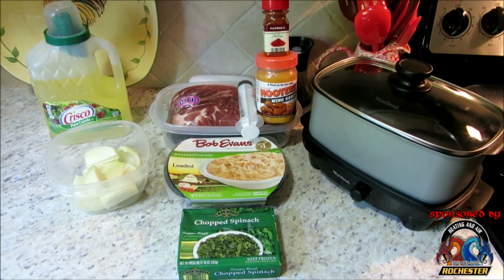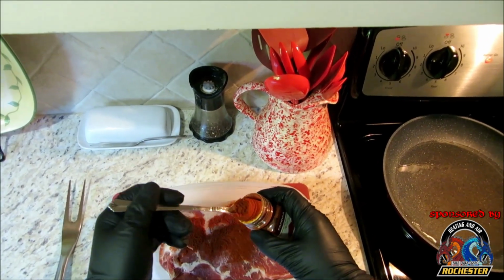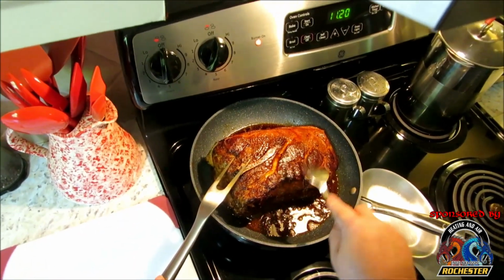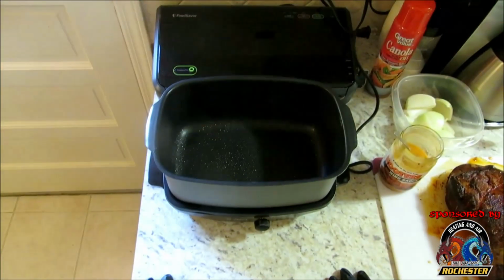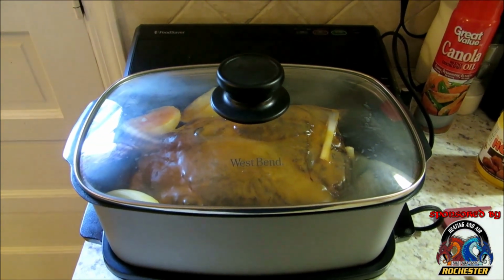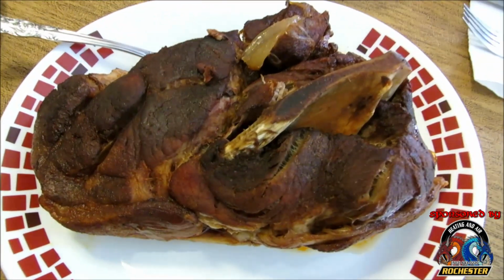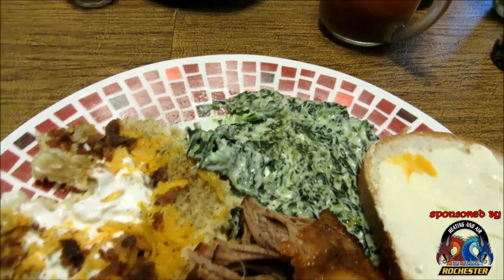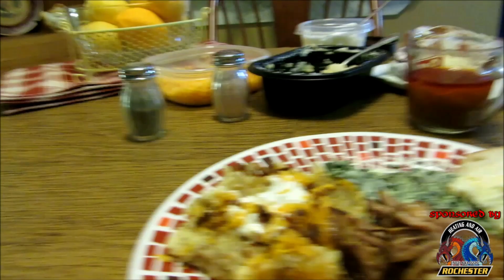Hooter's Wing Sauce Injected Pork Butt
For our Sunday Cook I Prepare Y'all a Hooter's Medium Sauce Injected Boston Butt , that we Slow Cook in our West Bend Crock Pot !!! OMG in Heaven Move Over Mississippi Pot Roast there is a New Sheriff in Town !!! LOL ...